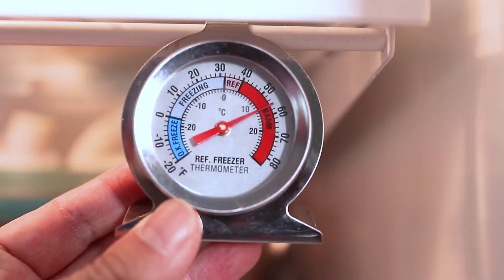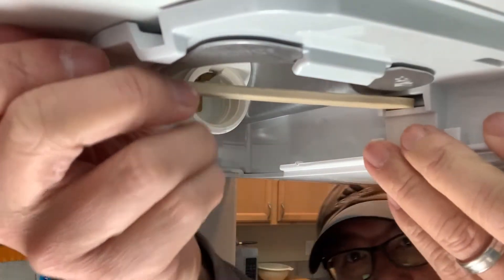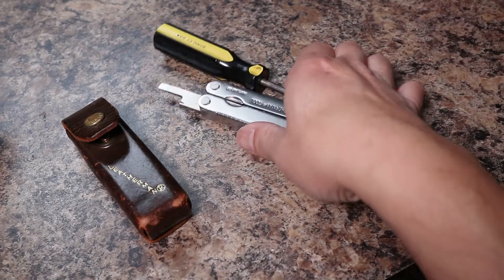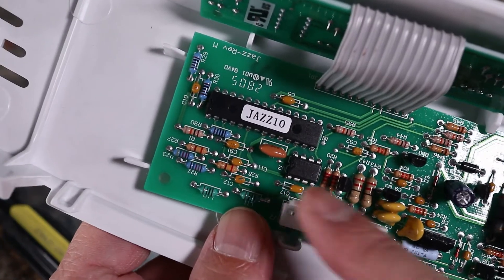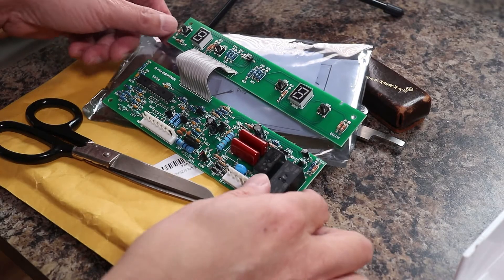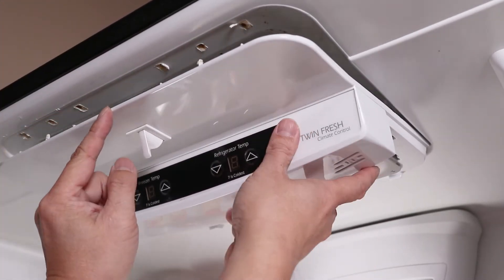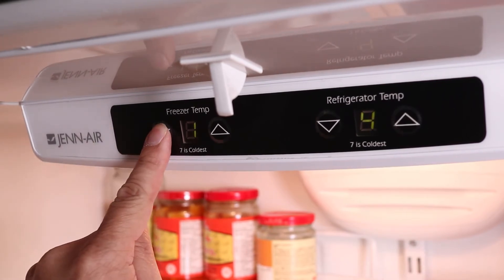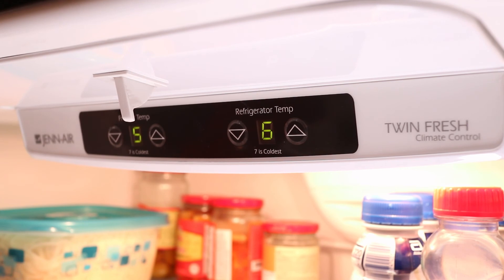Fridge Warm But Freezer Cold - Jenn Air Bottom Freezer Refrigerator Not Cooling on Top or Defrosting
Refrigerator Control Jazz Board
Fridge Thermometer

I was having a problem with a warm refrigerator but at the same time, the bottom freezer was staying cold. What I found was that continual frost build up was blocking the cold air duct from entering the top fridge section. The frost kept growing on the freezer evaporator coils until ice filed the duct that supplies cool air to the fresh food compartment. And even though the compressor was running, the refrigerator was warm.

My temporary solution was to unplug the fridge once a week for 10 to 12 hours to defrost it. But as you can imagine that was extremely inconvenient on my Jenn Air fridge. The problem was caused by a bad circuit board that wasn't initiating the automatic defrost. In this video, I'll show you step-by-step how to remove and replace the main circuit board that runs my Jenn Air fridge. The main control board, also called a Jazz board is located inside the housing for the temperature controls.

But I encourage you to watch this video all the way through before attempting your own repair. That way you're familiar with the entire process before starting on your own fridge. I had to detach the entire upper cover to get to the Jazz board. Start with a flathead screwdriver and gently start prying down along the front of the seam and on the sides. Just insert a screwdriver or plastic tool to wedge these loose.

Don't forget to unplug the fridge before starting. Then detach the wiring harness. With the panel out, it's easier to separate the main cover and the control section. To detach the larger wire harness on the circuit board, squeeze the tab underneath while pulling straight out. Now unplug the smaller harness. Then there's one more sensor to remove.

The Jazz board is the brain of my Jenn Air fridge and t controls every function including defrost which is the cause of my warm fridge problem. At this point, we're done with the most difficult steps! I ordered a new circuit board from Amazon and at about $40, it was quite a bit cheaper than original manufacturer parts. Which by the way were listed at over $170. This Jazz board works in my Jenn Air as well as many Whirlpool, Kenmore, Maytag, KitchenAid and Amana refrigerators.

Comparing the new board with my old one, it looks similar enough but the new unit ships as one piece. So before installing this, locate the seam scored through the length of the plastic. When I push my thumbs in the center and gently pulling up the sides with my fingers, the circuit board will fold and eventually detach.

Now remove the old circuit board by gently lifting the center locking tab to release the upper part. Then do the same for the other part. At this point, I can start reversing the entire process. After everything is back in place, the new circuit board still needs to be programmed. Here's how to do it.

First, locate the fridge code found inside the refrigerator compartment. Then plug the fridge back in, it seems like it's running but I can't just leave it like this. To program the new circuit board hold down the door switch. Then press the freezer down button three times within 10 seconds and release the switch. The display now says P E to indicate we're in programming mode. Now press the freezer down button once. The display now shows zero zero. Here, use the fridge and freezer up buttons to enter the refrigerator code from the sticker. To lock in this setting, press and hold the freezer down button until the numbers start flashing. Then finish by pressing the door switch once and now the fridge will operate normally.

At just over a week, I can confirm that the defrost system has been working and the fridge compartment has been staying cool like normal. You can order the same replacement circuit board I used by looking down in the description.

Replacing the main circuit board can be intimidating but if you follow along with my video, I have confidence that you can do this yourself!